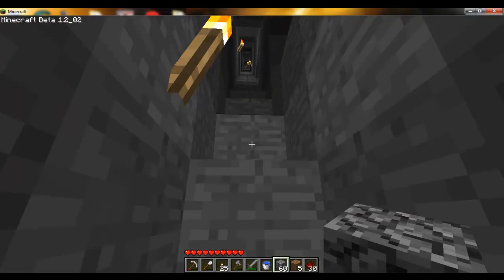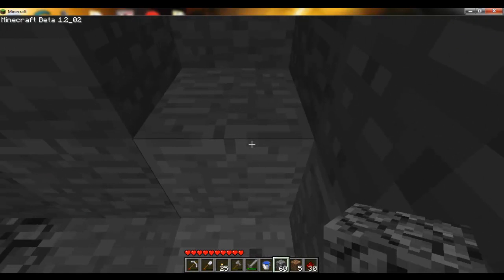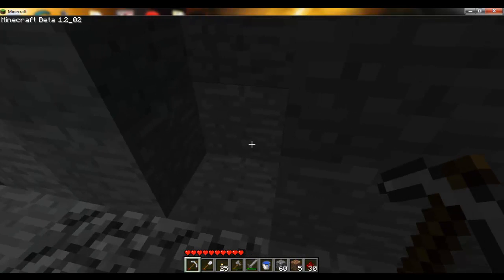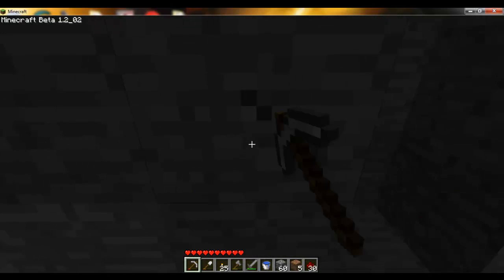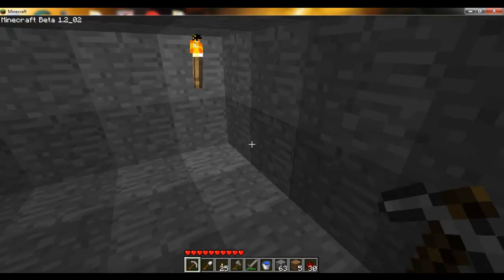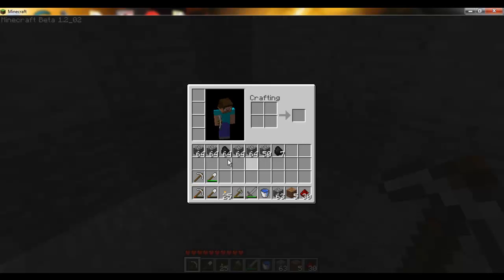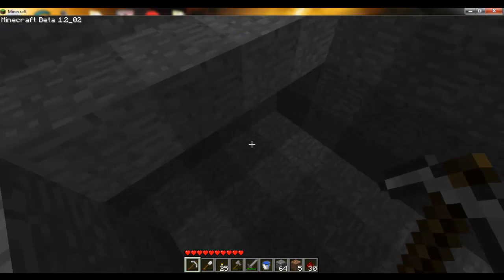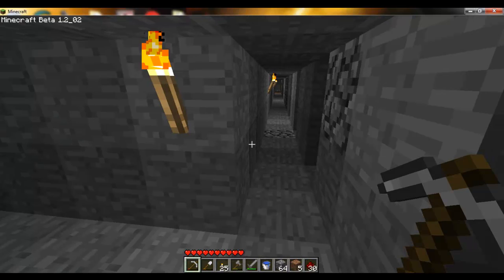Minecraft: The Easiest Way to Find Diamonds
My way of finding diamonds